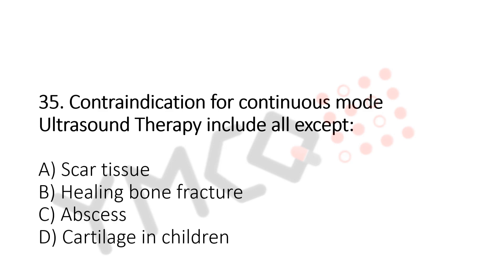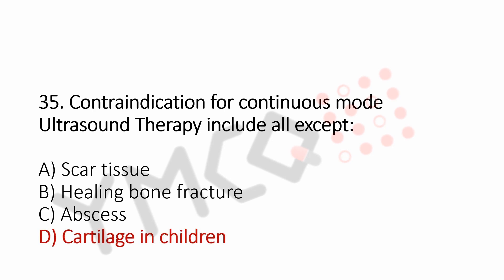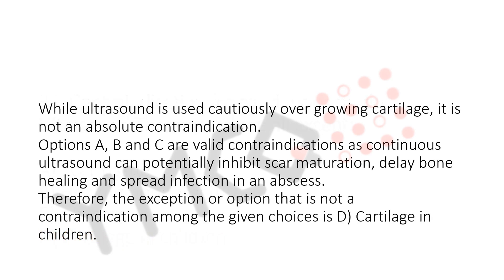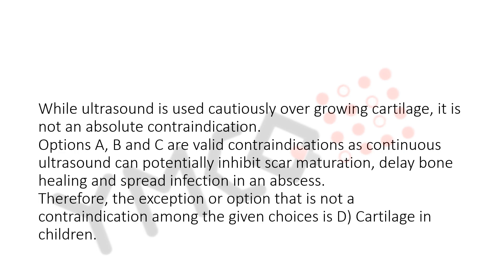Kerala PSC Physiotherapy Exam 15/09/2023 |Question: 35